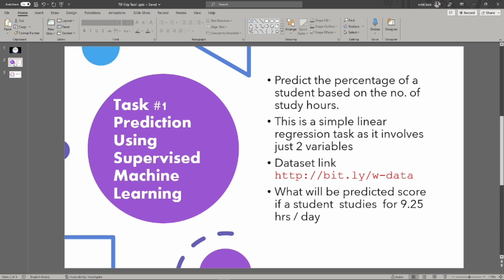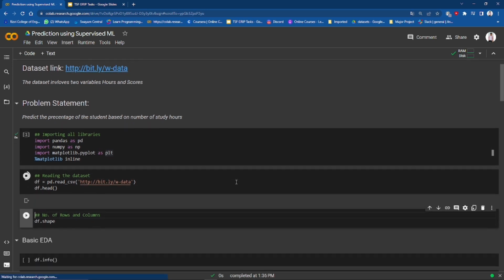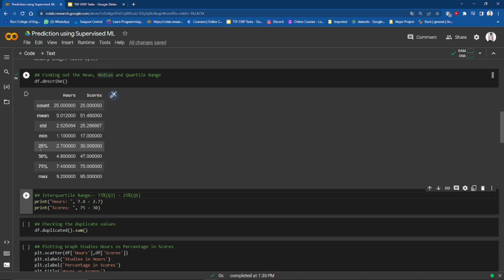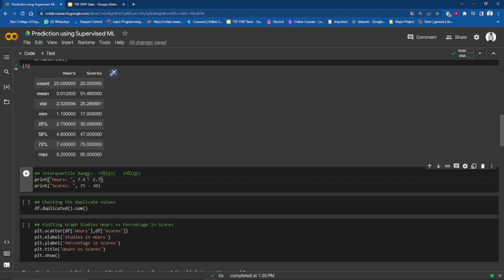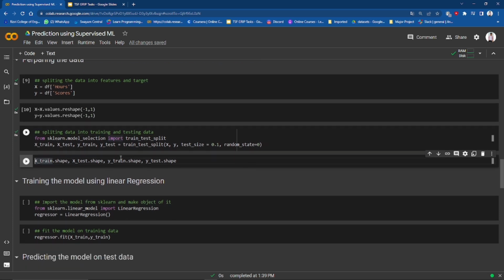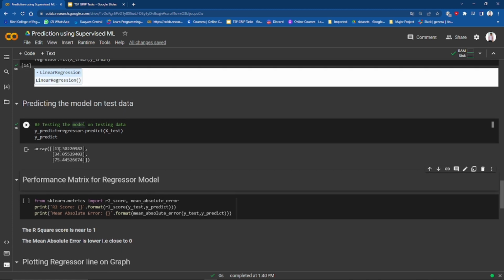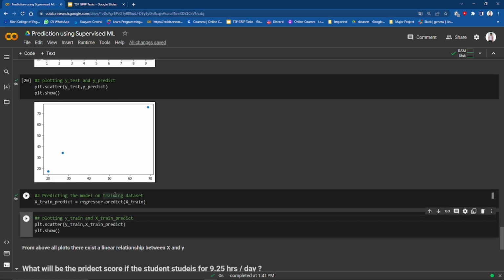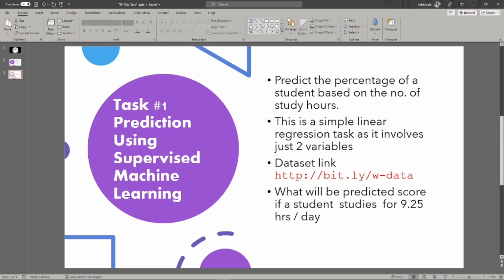TSF Grip Task #1 | The Spark Foundation Internship Program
Prediction using Supervised Machine Learning